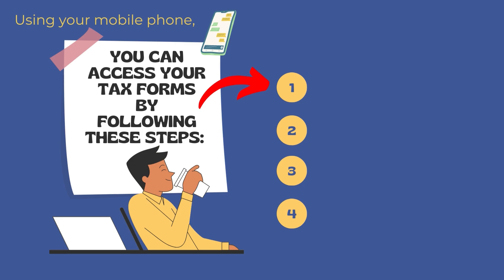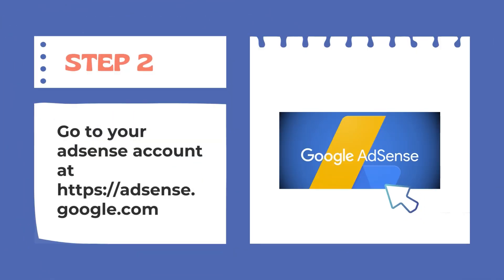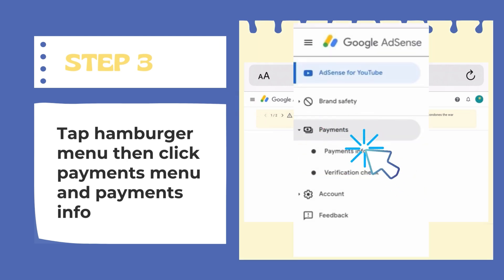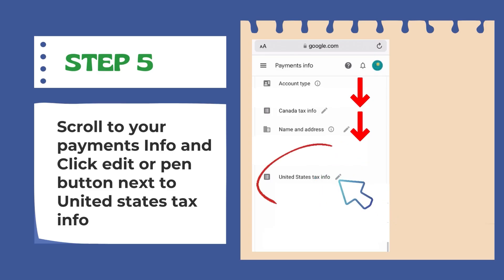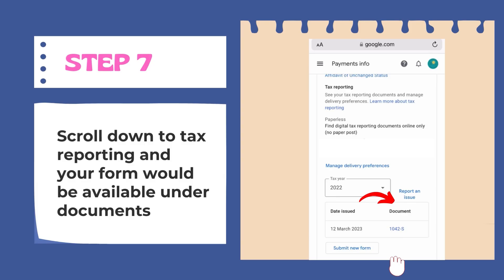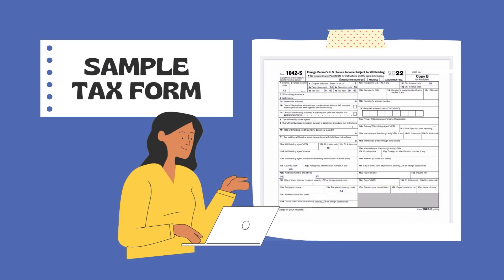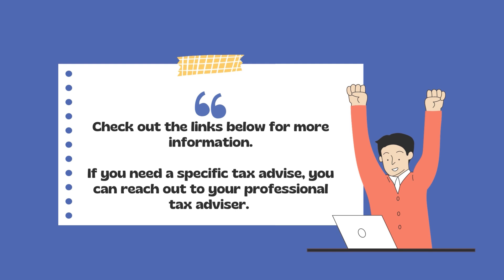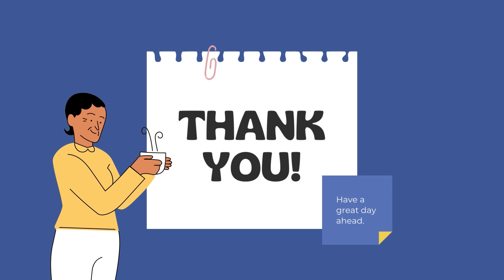HOW TO GET OR ACCESS YOUR END TAX FORM 2022 in GOOGLE ADSENSE using Mobile Phone || Download Now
00:25 | Monetizing Creators Tax Form Available
00:39 | Step 1 Browser
00:45 | Step 2 Adsense
00:50 | Step 3 Payments
00:58 | Step 4 Manage Settings
01:02 | Step 5 United States Tax Info
01:11 | Step 6 Manage Tax Info
01:15 | Step 7 Tax Reporting

God bless.

Photos and Videos: Taken by my A-NATH-ing Under The Sun